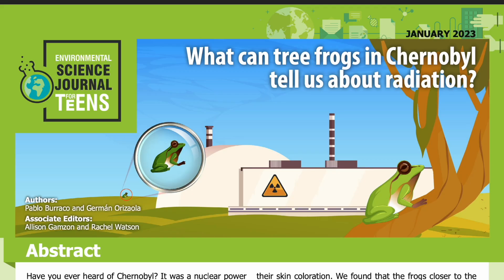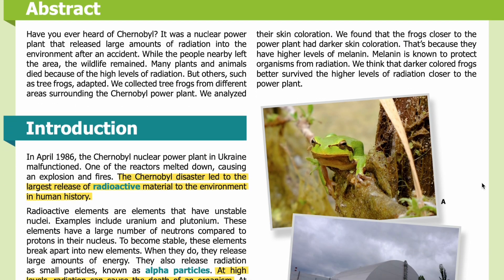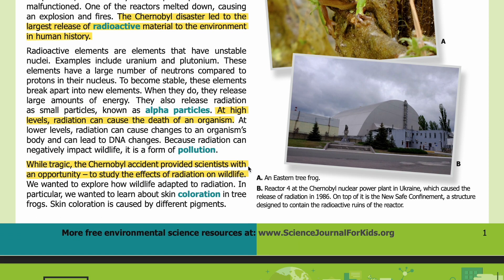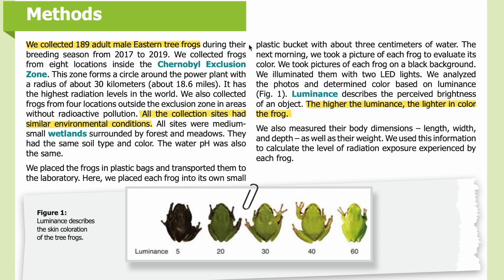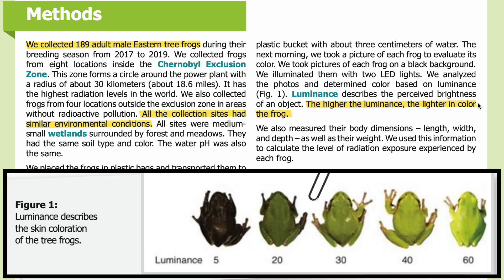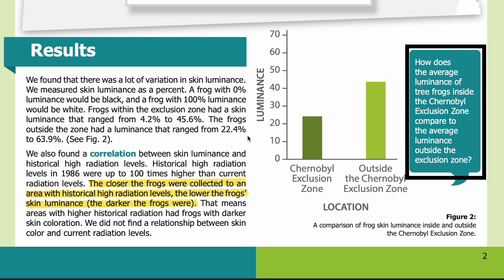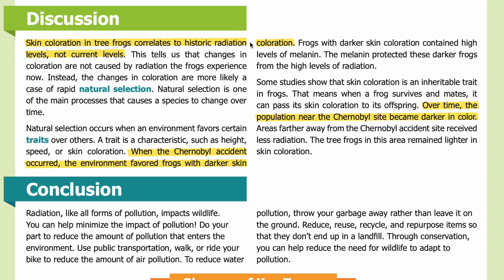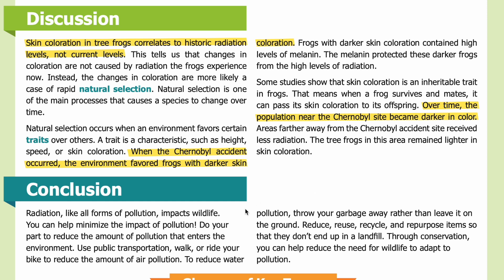E72: What can tree frogs in Chernobyl tell us about radiation? [SJK Audio Edition]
Summary:
Scientists investigate the effect of radiation on the skin coloration of frogs in Chernobyl.

Abstract
Have you ever heard of Chernobyl? It was a nuclear power plant that released large amounts of radiation into the environment after an accident. While the people nearby left the area, the wildlife remained. Many plants and animals died because of the high levels of radiation. But others, such as tree frogs, adapted.

We collected tree frogs from different areas surrounding the Chernobyl power plant. We analyzed their skin coloration. We found that the frogs closer to the power plant had darker skin coloration. That’s because they have higher levels of melanin. Melanin is known to protect organisms from radiation. We think that darker colored frogs better survived the higher levels of radiation closer to the power plant.